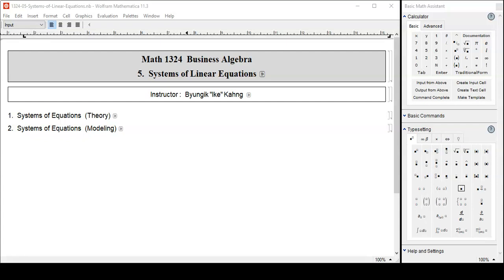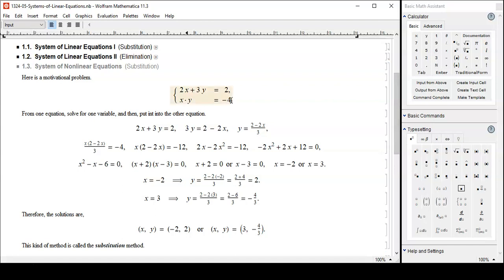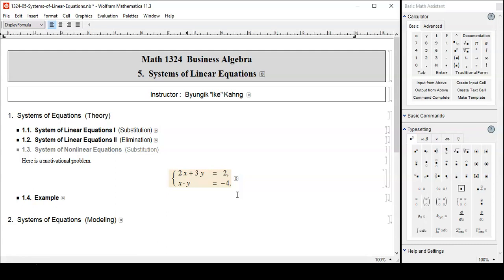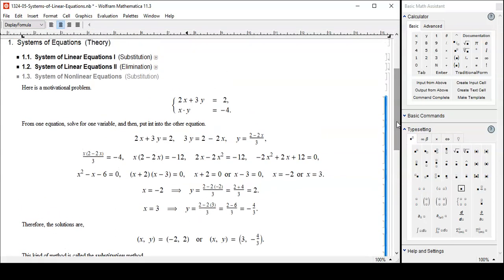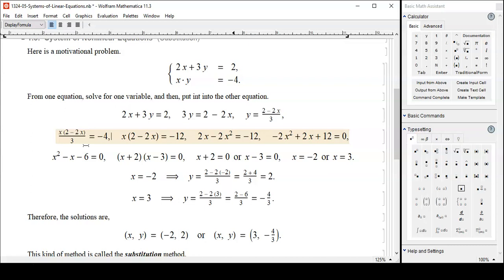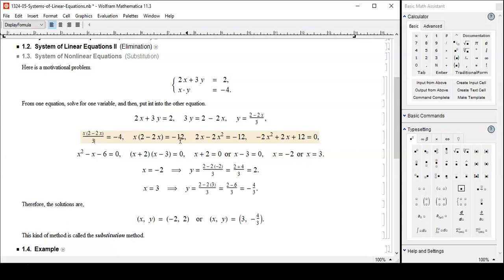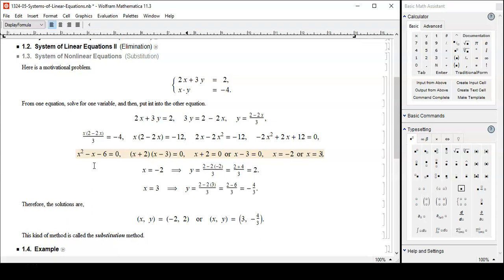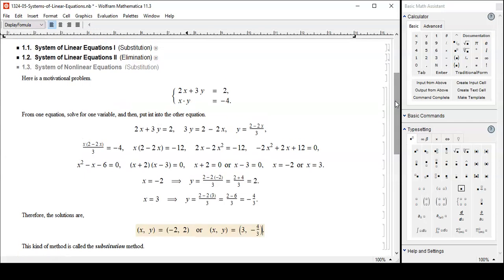1324-05-1D Nonlinear Systems (optional)